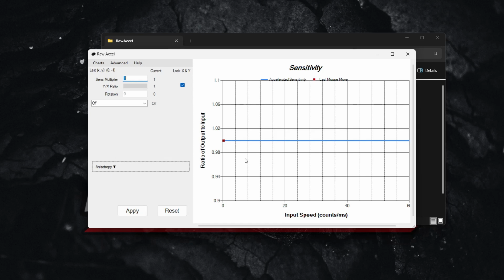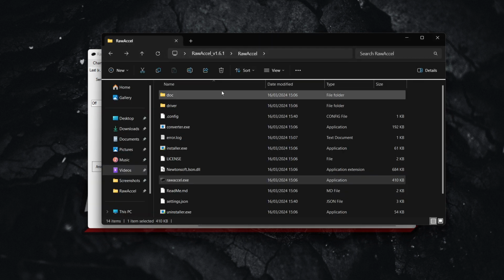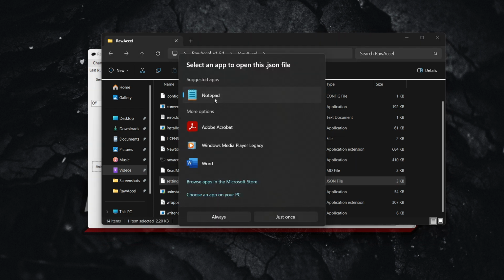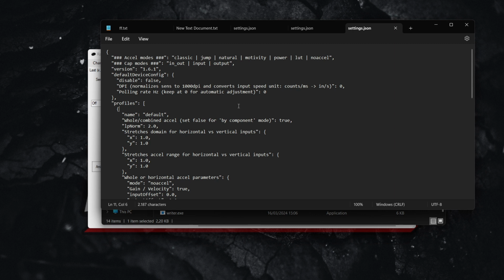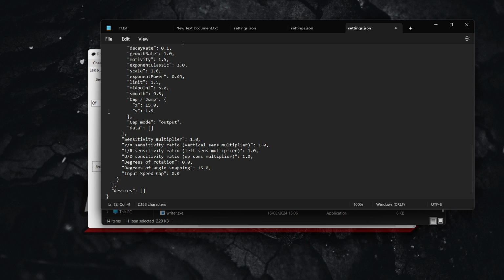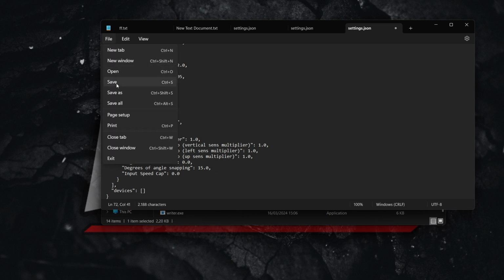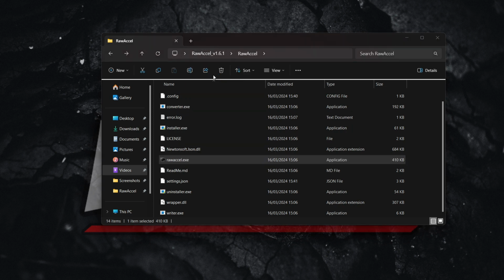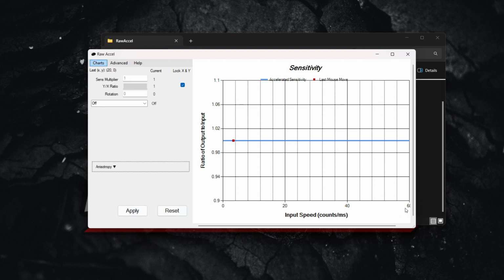Use Raw Accel To ENABLE Angle Snapping - Raw Accel Valorant Settings (2026)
In this video, I'll show you how to use Raw Accel for Valorant. This is a video where you'll learn the best Raw Accel settings for Valorant and how to make Raw Accel Valorant angle snapping.

In case you've been wanting to use Raw Accel Valorant, this is definitely the video for you, as this strategy works for both Raw Accel Valorant 1600 Dpi and Raw Accel Valorant 800 Dpi, and will help you with Raw Accel angle snapping Valorant.